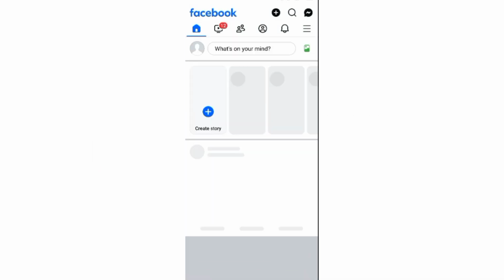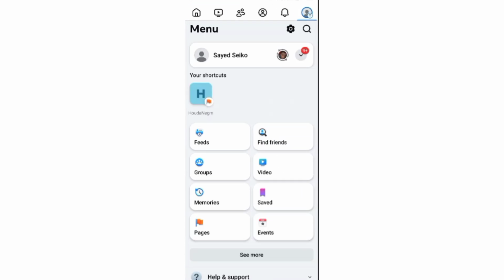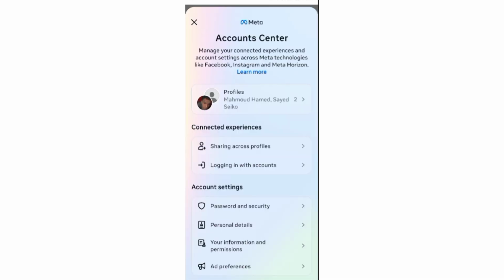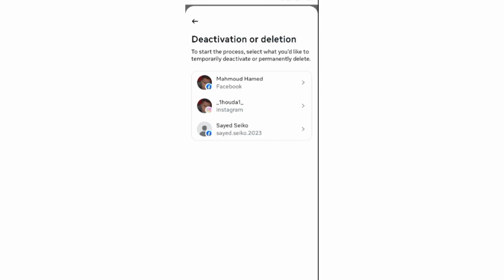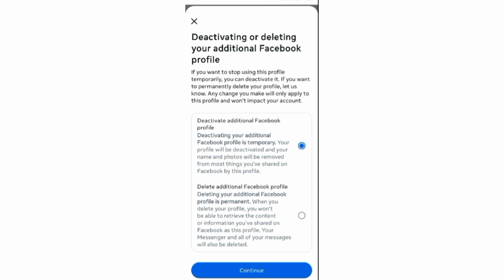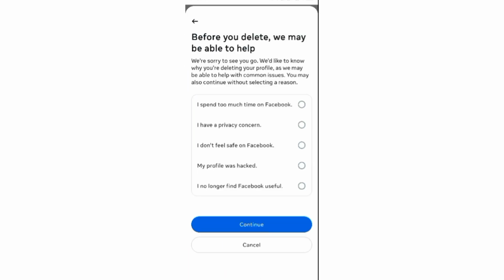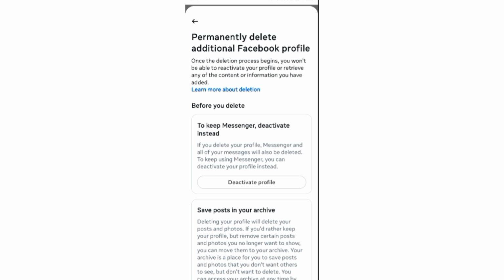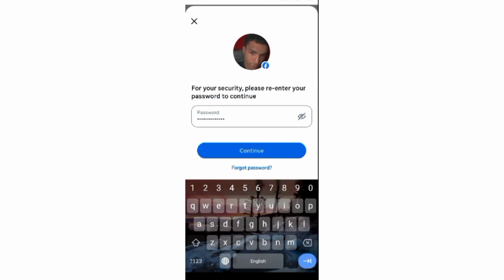How to DELETE your Facebook Account Permanently (2025)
In this video, we’ll guide you through the process of permanently deleting your Facebook account in 2025. If you’ve decided to step away from Facebook and want to deactivate your account for good, we’ll walk you through the entire process, step by step. From account settings to the final deletion process, you’ll learn everything you need to ensure your account is completely removed without any issues. If you're thinking of leaving Facebook for good, this video is your ultimate guide!